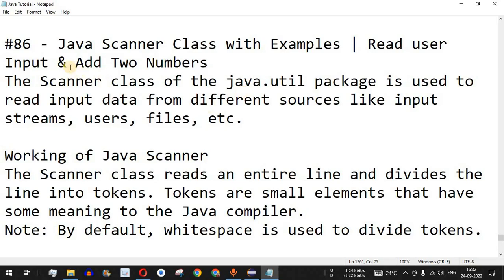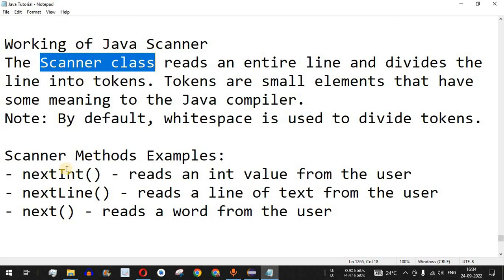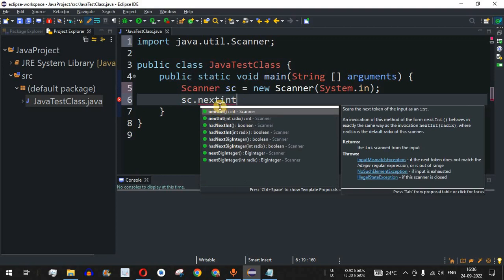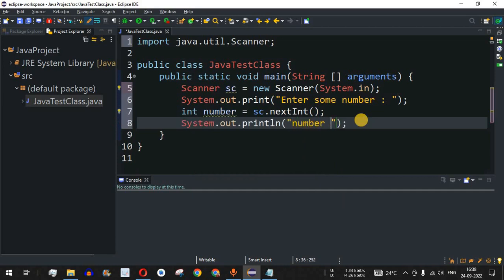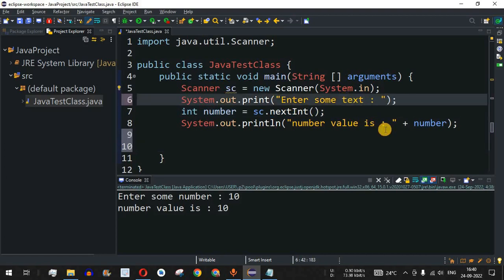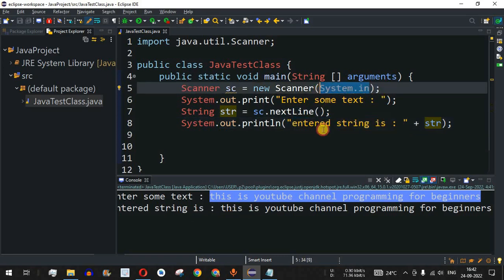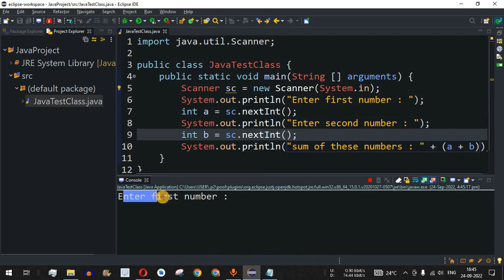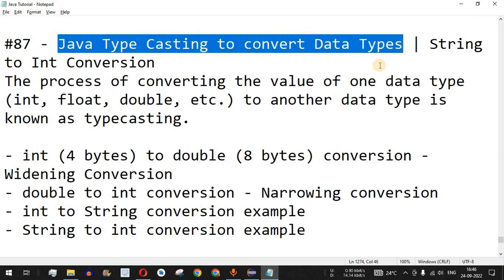Java Tutorial #86 - Java Scanner Class | Read user Input & Add Two Numbers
Java Tutorial #86 - Java Scanner Class with Examples | Read user Input & Add Two Numbers
In this video by Programming for Beginners we will learn Java Scanner Class with Examples and Read user Input & Add Two Numbers, using Java Tutorial videos.

The Scanner class of the java.util package is used to read input data from different sources like input streams, users, files, etc.

Working of Java Scanner
The Scanner class reads an entire line and divides the line into tokens. Tokens are small elements that have some meaning to the Java compiler.
Note: By default, whitespace is used to divide tokens.

Scanner Methods Examples:
- nextInt() - reads an int value from the user
- nextLine() - reads a line of text from the user
- next() - reads a word from the user